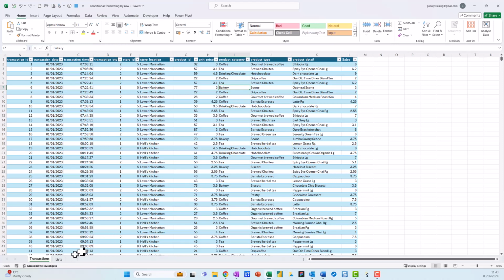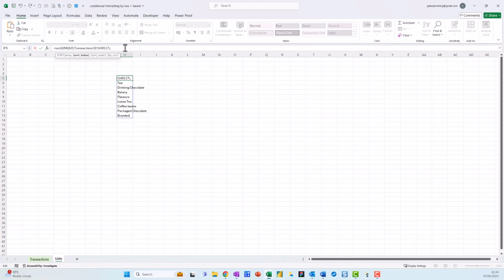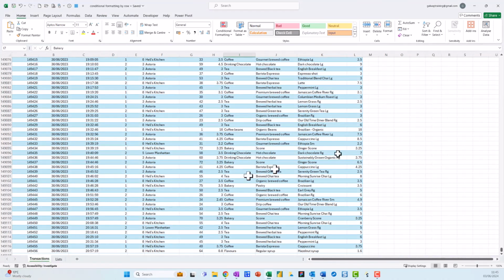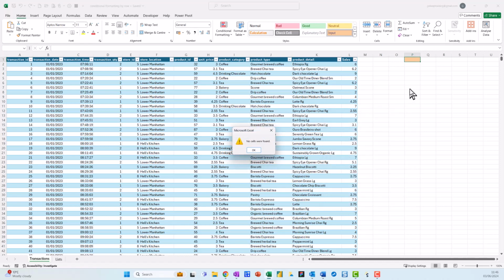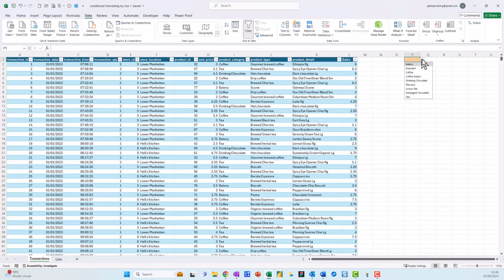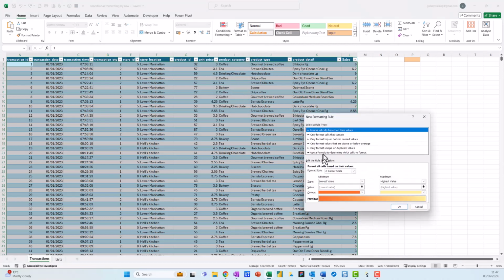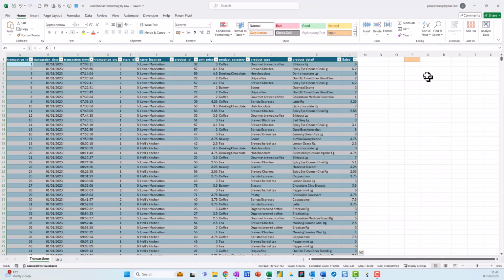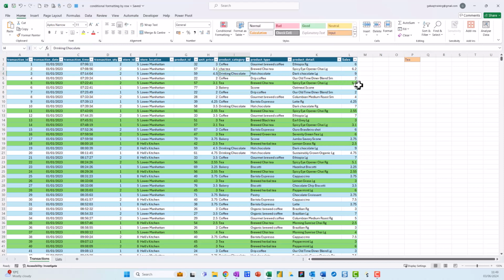Use conditional formatting to format the entire row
in this video I show you how to create a dynamic dropdown list using the unique() and sort() function.
We will then use the dropdown list  to colour code the entire row in your data depending on what you choose